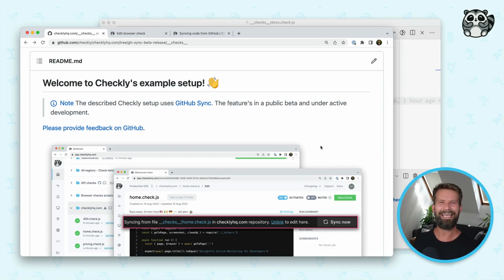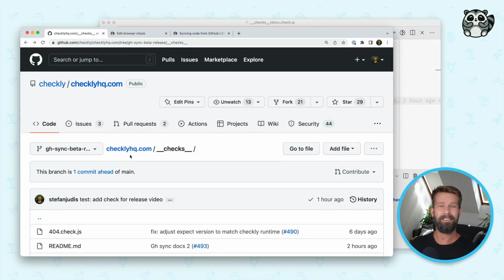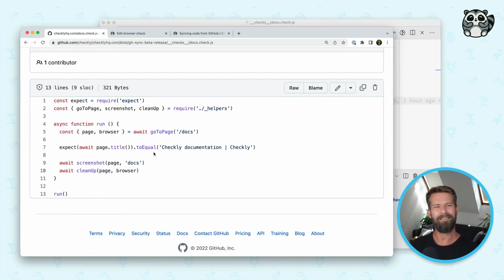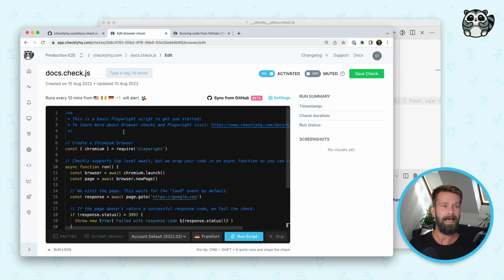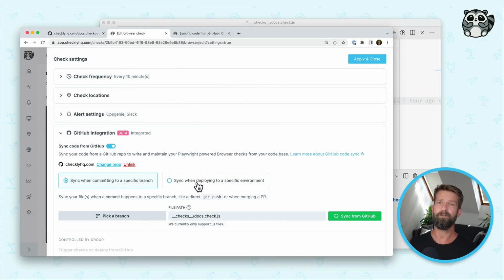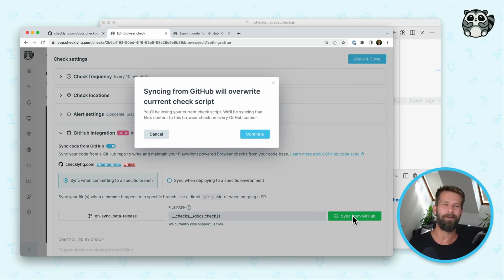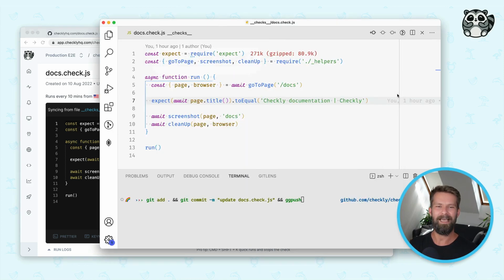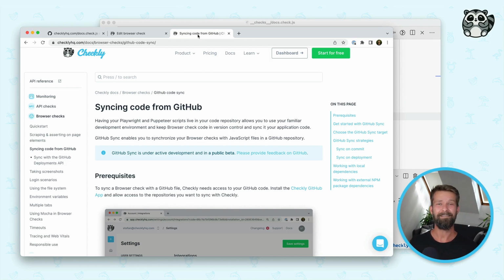GitHub Sync is now ready for tryout!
The new GitHub Sync feature just opened up for public beta. Put your Browser check code into version control and automatically synchronize your GitHub code with Checkly.